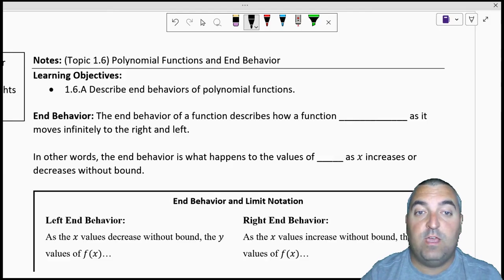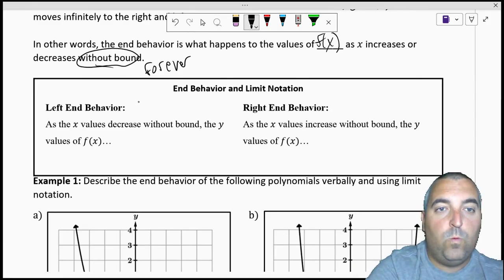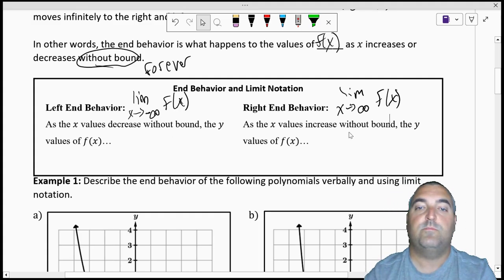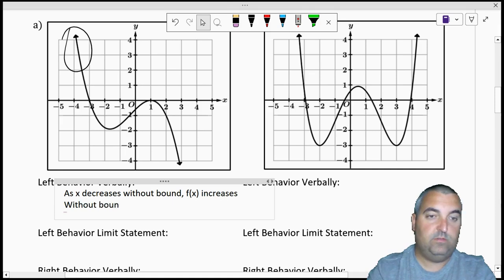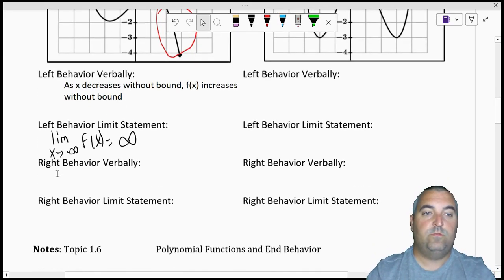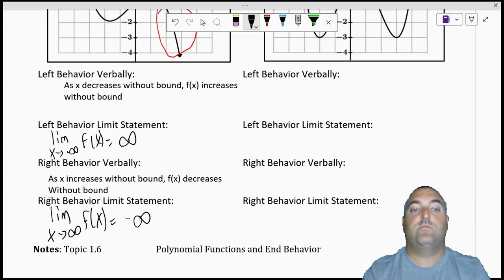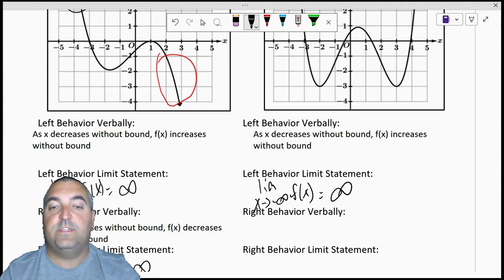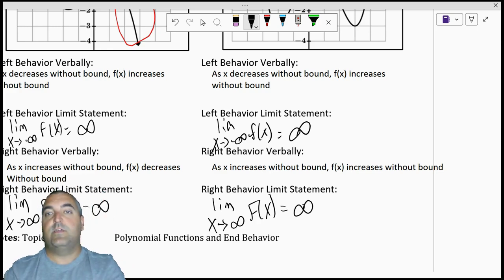1.6 Polynomial Functions and End Behavior